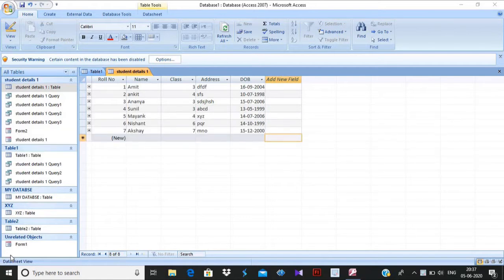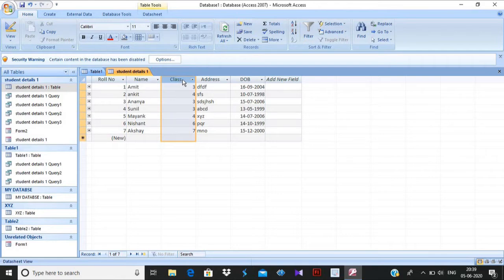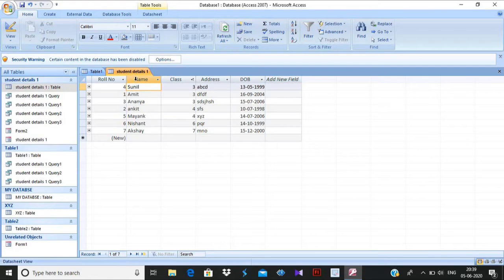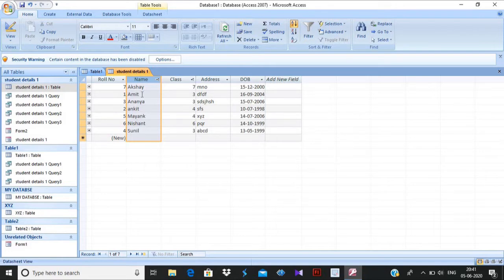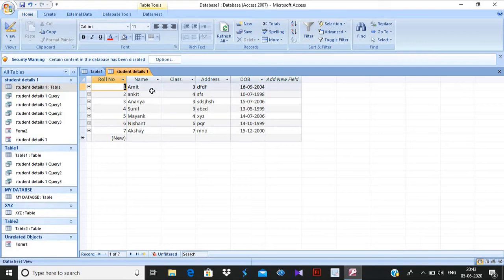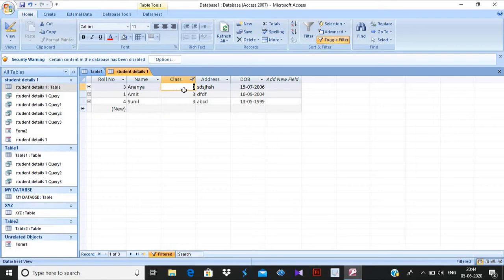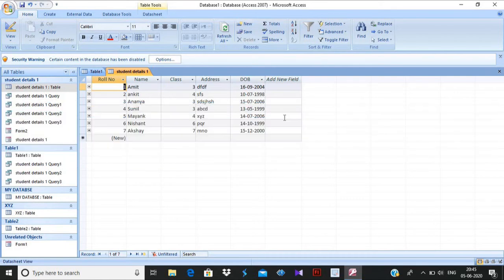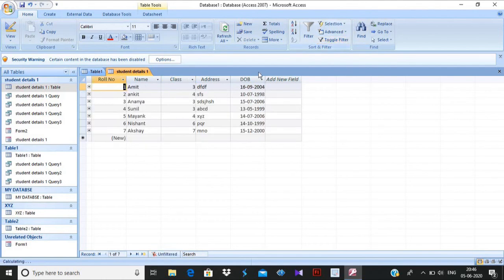Sorting, Filter and Advance filter in MS Access